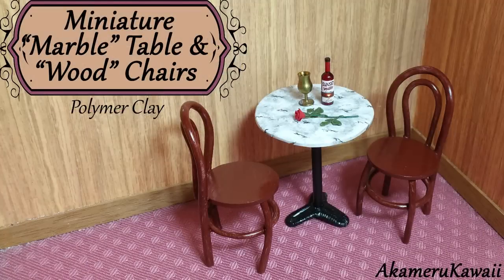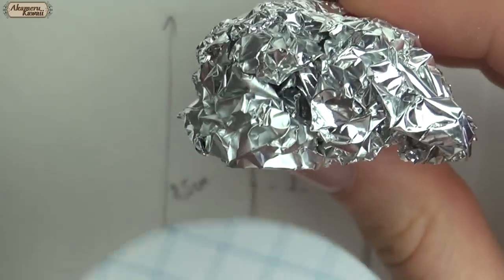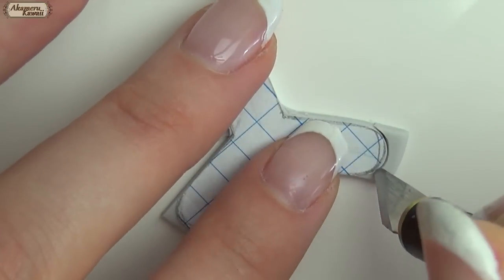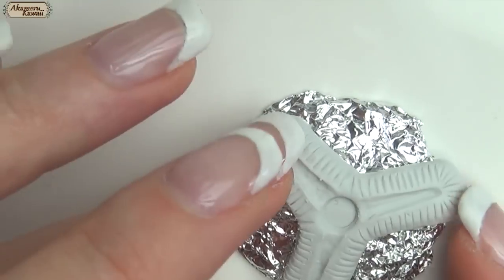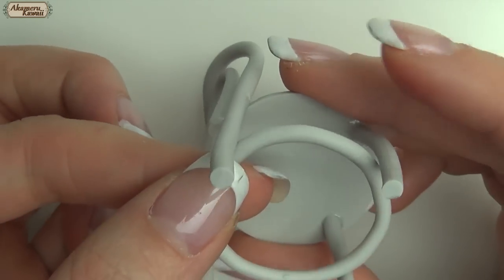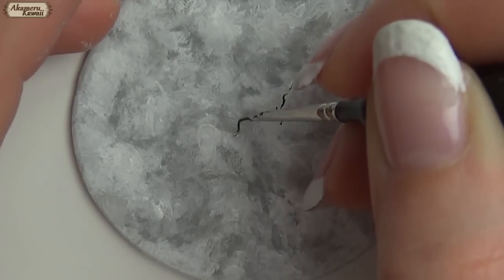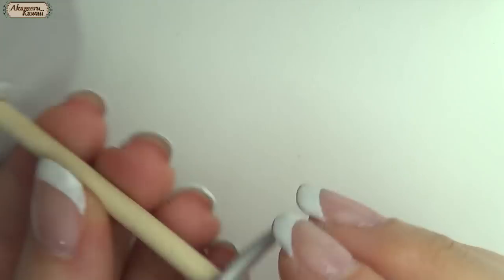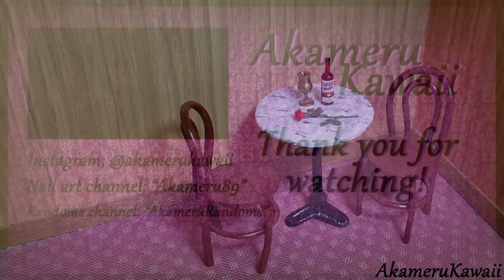Miniature Marble Table & Chairs - Polymer Clay Tutorial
Hi guys! Hi guys! Next up in my miniature furniture series is a table and chairs. I went for at small table, but you can make it bigger if you want ^^
I painted the table top to make it look like marble and the chairs brown to look like wood :)